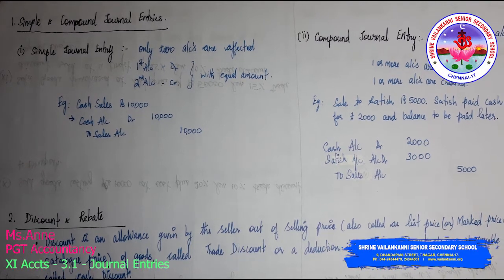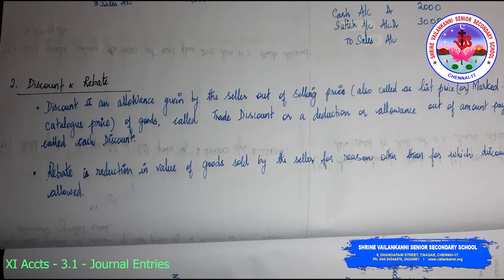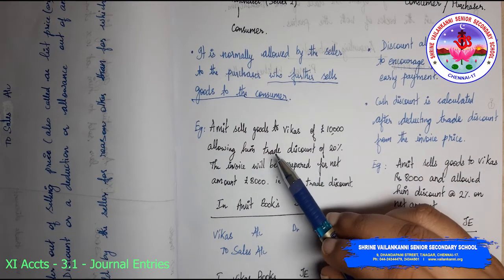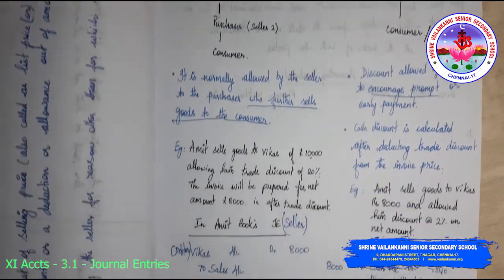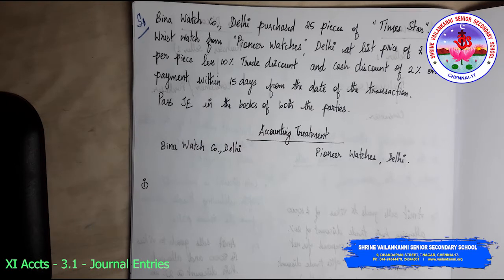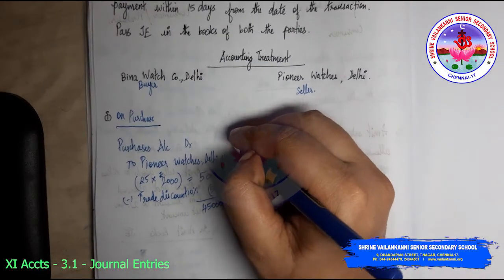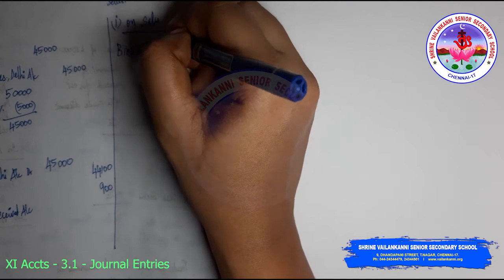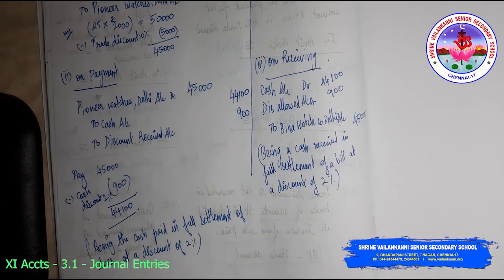SVSSS (11 CBSE) XI Accountancy - 3.1 - Journal Entries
SVSSS XI💷 Accountancy - 3.1 - Journal Entries
Duration: ⏲ 17m19s

Lesson Description:
XI Accountancy 3.1
Class 2
Chapter - Journal Entries.
Meaning of Simple and Compound Journal Entries.
Accounting Treatment of Trade Discount and Cash Discount.